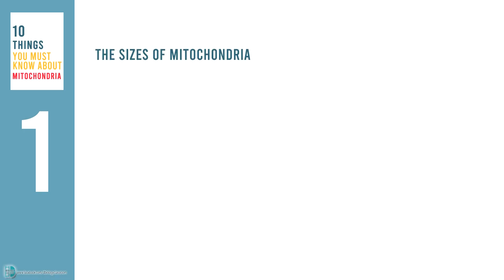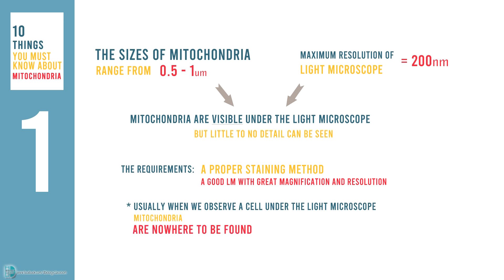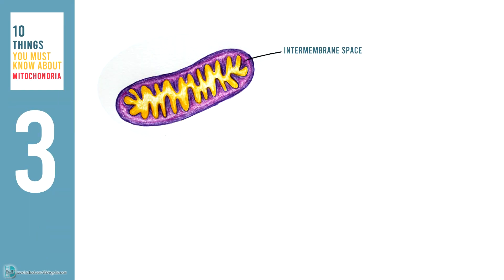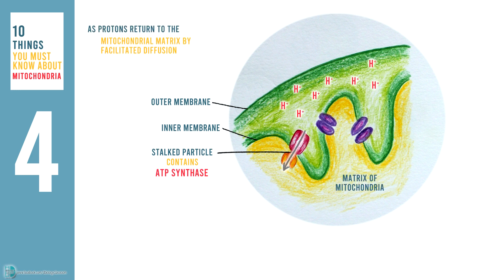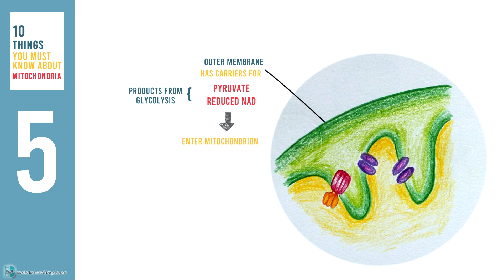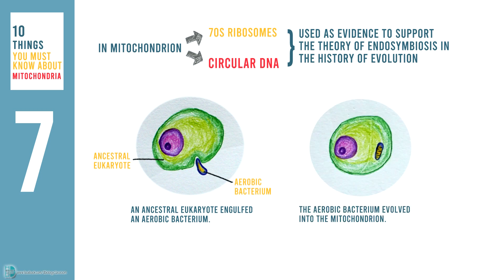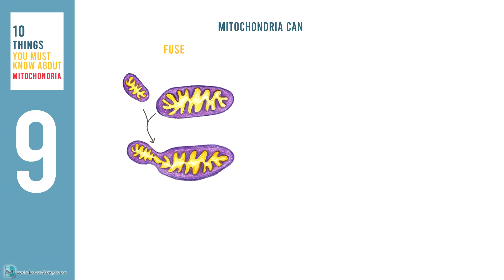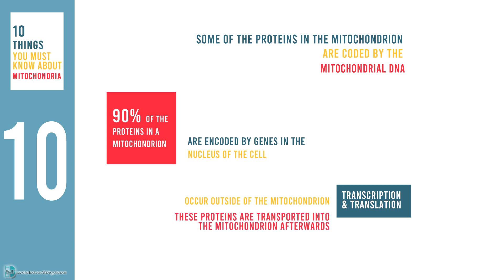A-Level Biology - 10 things you have to know about the mitochondria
Apart from being the "powerhouse" in a cell, what else about mitochondria that you have to know?
Watch this video to find out more about the popular organelle - mitochondria.

Intro video by Kelly Lacy from Pexels.